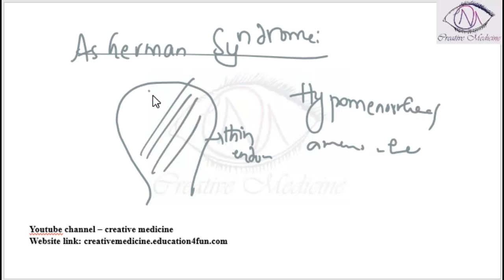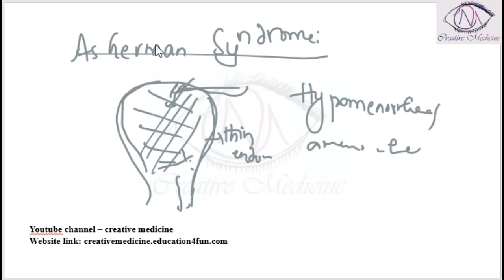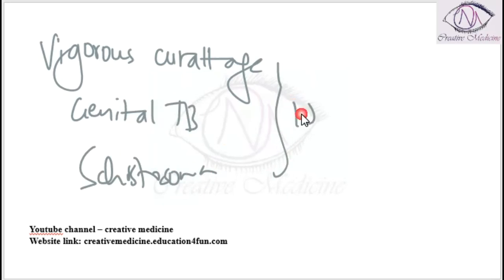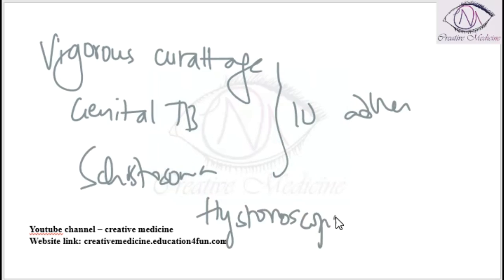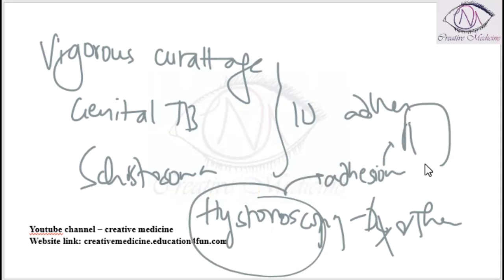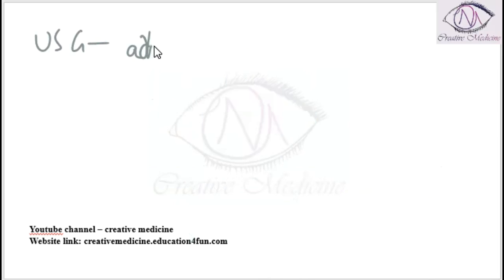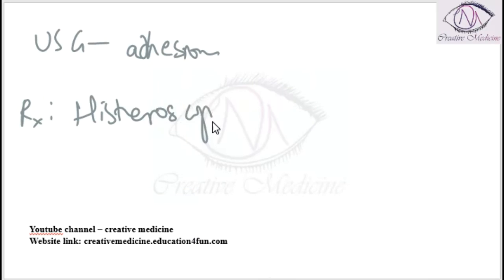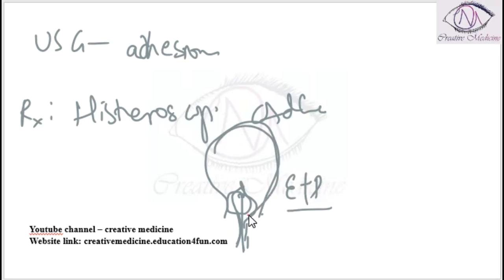Lec 1 Ashermann Syndrome